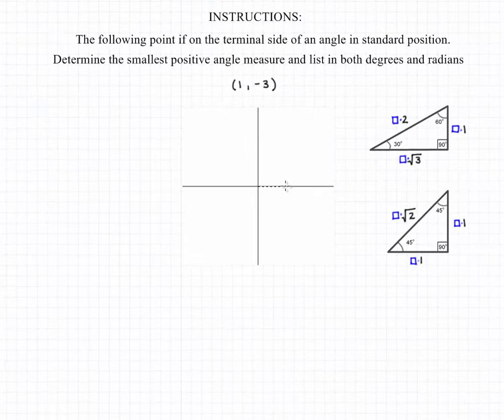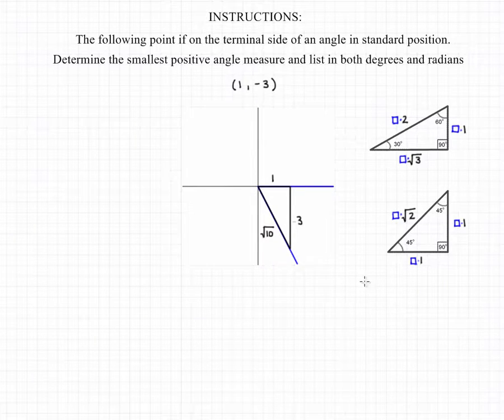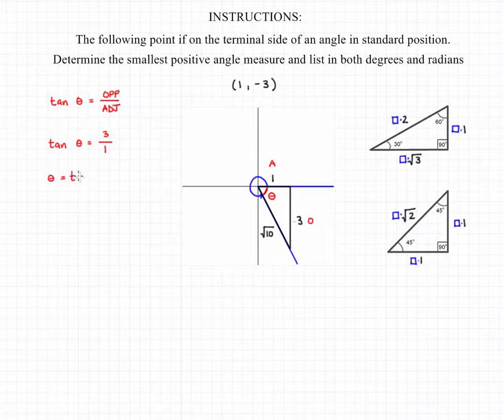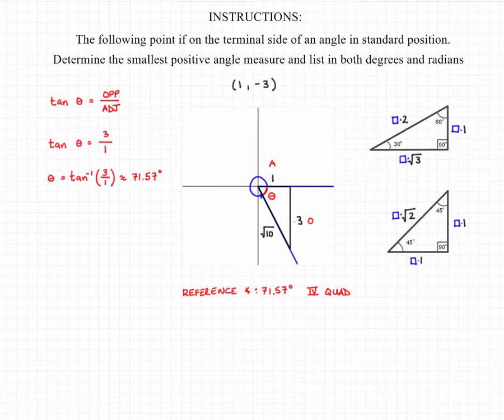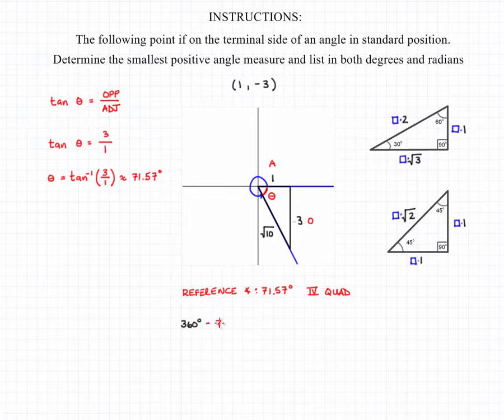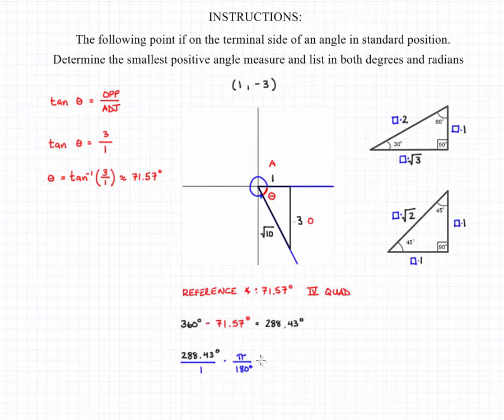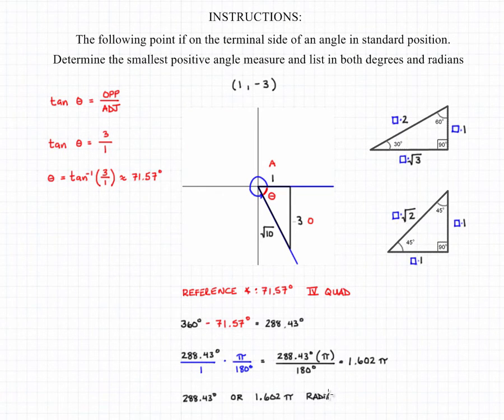Determining Angles 5A